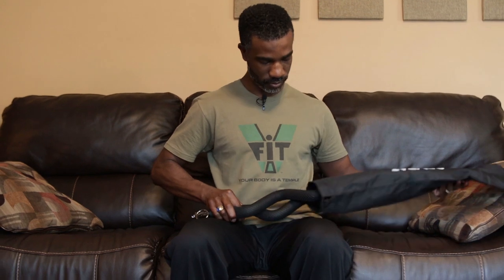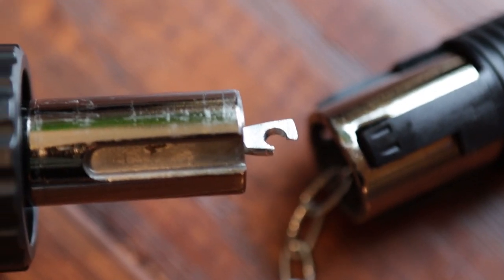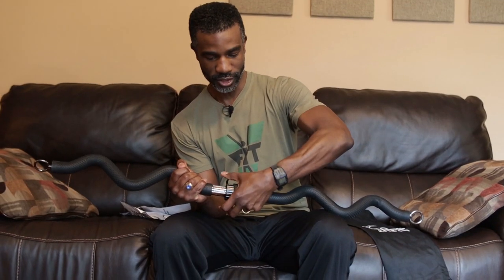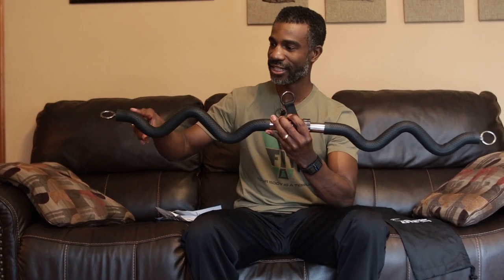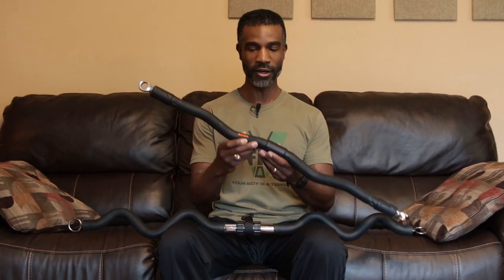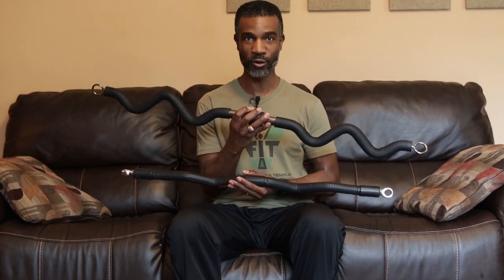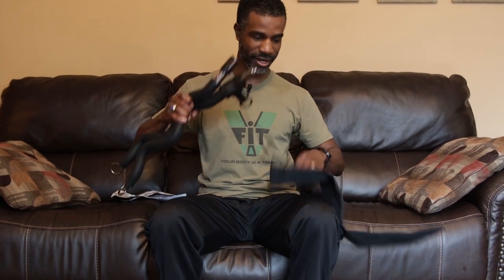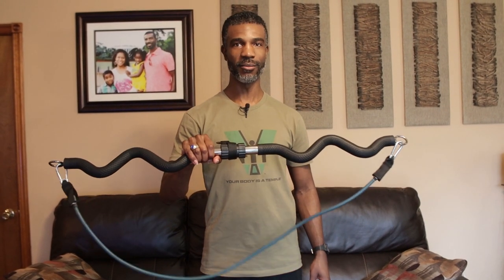Bodylastics Curl Bar Review -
Review and demonstration of the Bodylastics curl bar.
This is a great piece of home workout equipment by Bodylastics.  This curl bar can be used with resistance bands for various exercises.  This is all you need to have a safe workout at home.  Resistance bands are great to use at home, a hotel, the park, or anywhere you can fit in a workout.

0:42 Unpacking the curl bar
2:45 Assembly
4:48 Bodylastics Curl Bar vs XBar Fitness
6:37 Storage & Portability
7:12 Connecting Resistance Bands to Curl Bar
8:06 Exercise Demonstrations
10:50 Conclusion

V Fit - Your Body is a Temple!

Curl Bar can be found here!